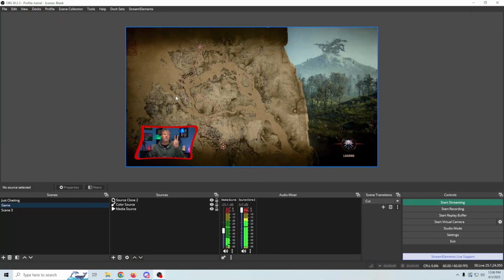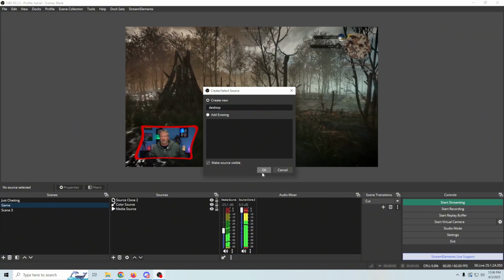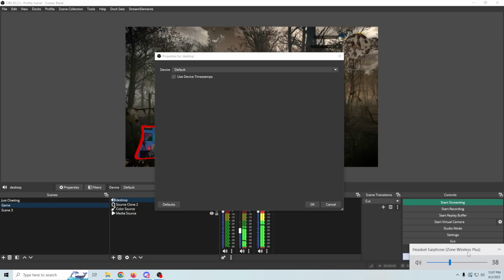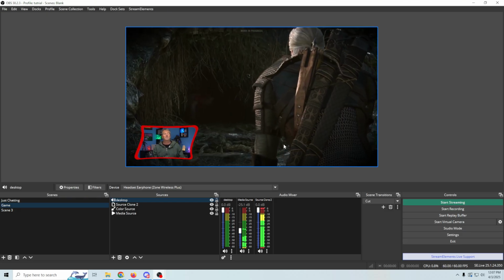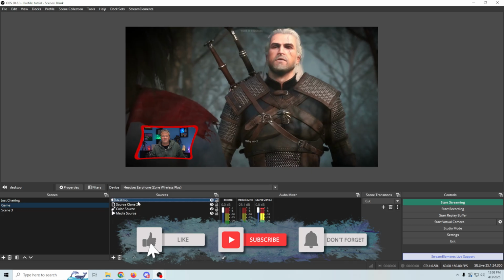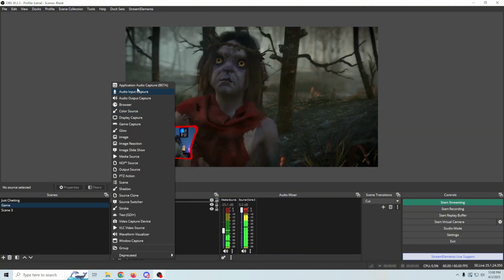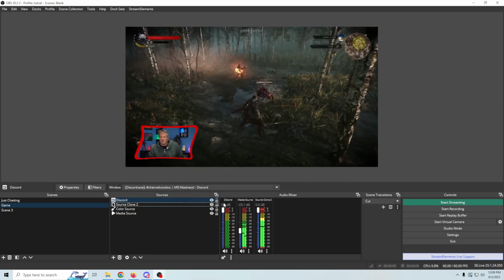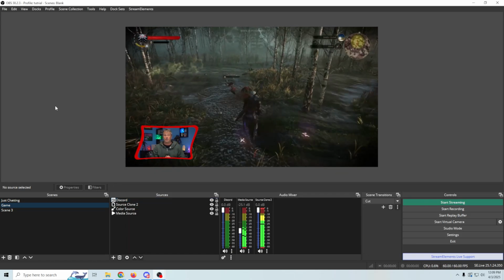Capture Discord Audio in OBS Like a Pro!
Learn how to capture Discord audio in OBS Studio with ease! In this tutorial, we'll show you a step-by-step guide on how to grab Discord audio and stream it live with OBS. Whether you're a gamer, streamer, or content creator, this tutorial is perfect for you. With our simple and easy-to-follow instructions, you'll be able to capture Discord audio and enhance your streaming experience in no time. So, what are you waiting for? Watch now and start streaming like a pro!